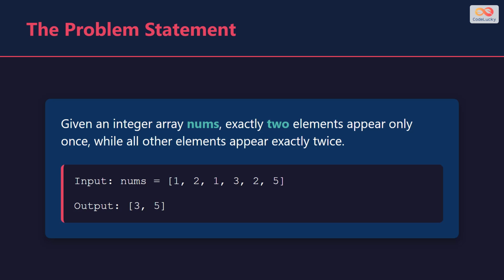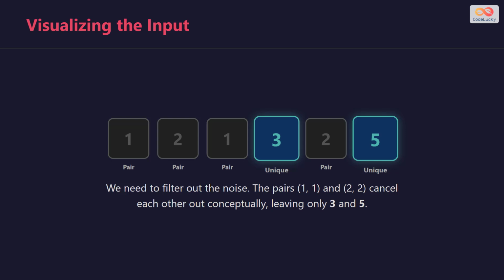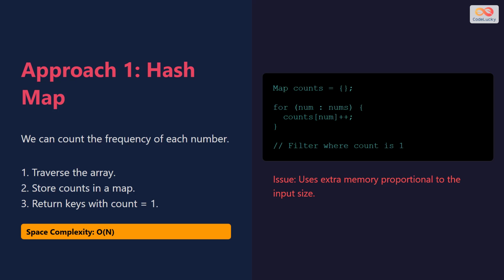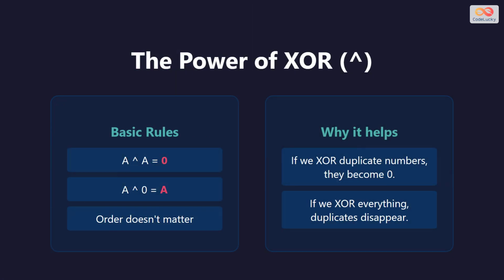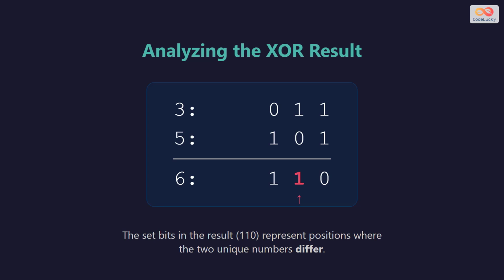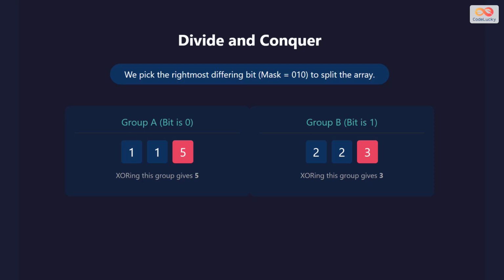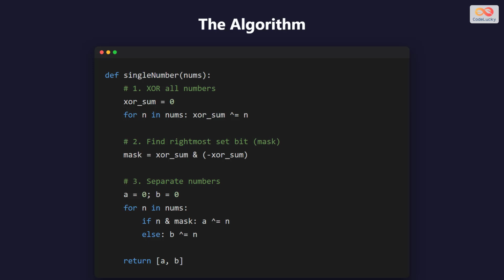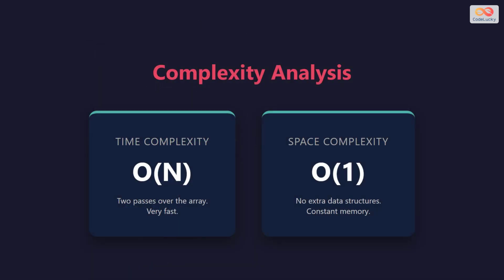Single Number III - Find Two Unique Numbers (LeetCode Solution)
Learn how to solve the Single Number III problem using Bit Manipulation! 🚀

In this video, we tackle a common coding interview question: finding two unique numbers in an array where every other number appears exactly twice. We start with a simple Hash Map approach and then move to the optimal solution using XOR operations.

Key concepts covered:
🔹 Bitwise XOR properties
🔹 Masking and Bit shifting

This tutorial is designed for beginners and intermediates looking to strengthen their algorithmic thinking. 🧠

Chapters:
00:00 - Introduction
00:13 - The Problem Statement
00:33 - Visualizing the Input
00:52 - Approach 1: Hash Map
01:15 - The Power of XOR
01:38 - Step 1: XOR All Numbers
01:58 - Analyzing the XOR Result
02:18 - Divide and Conquer
02:38 - The Algorithm
03:00 - Complexity Analysis
03:19 - Outro